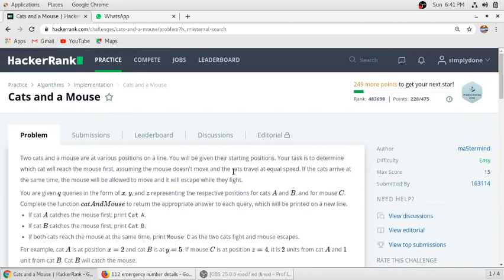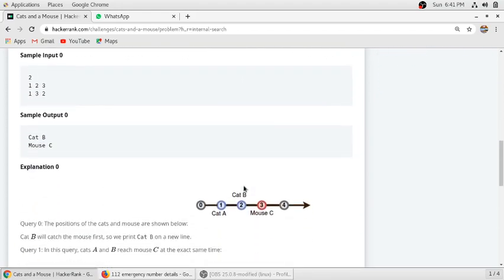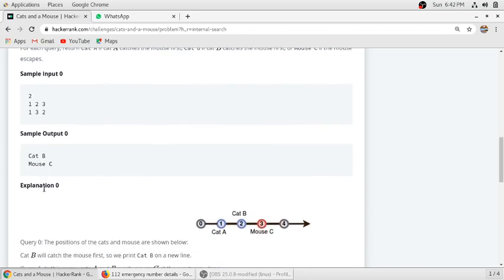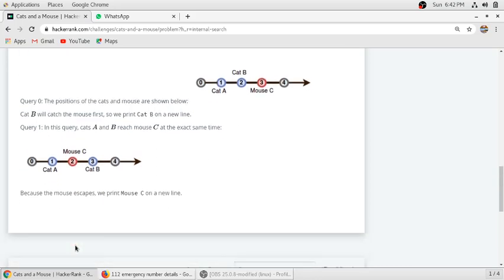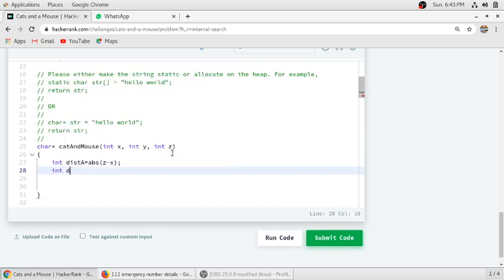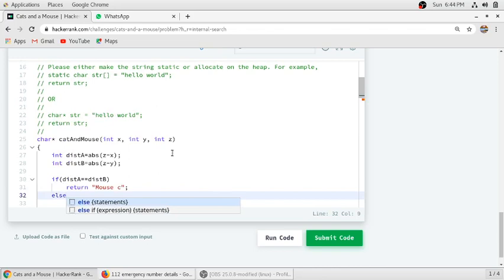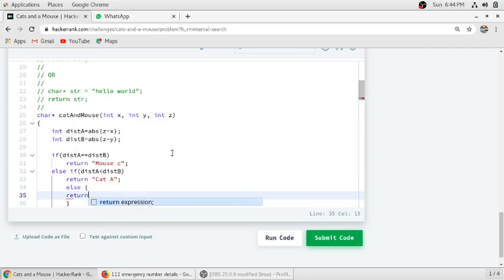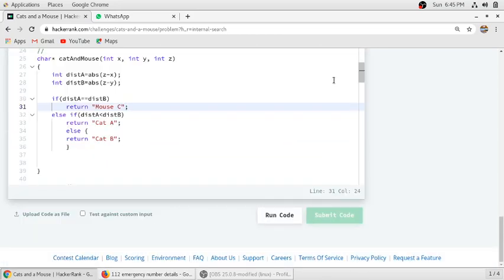Cats and a Mouse Hacker Rank Solutions in C Programming